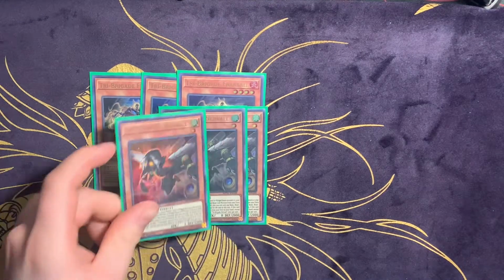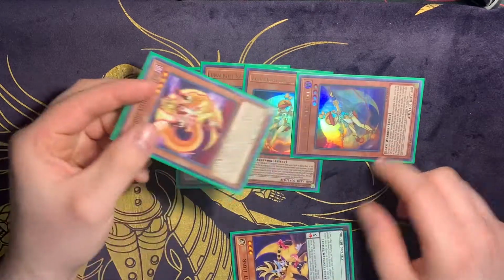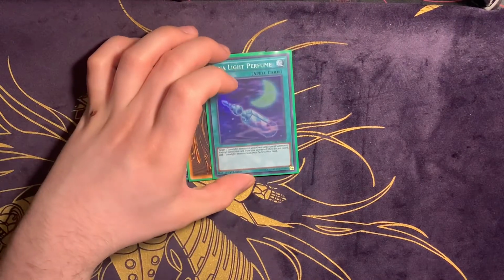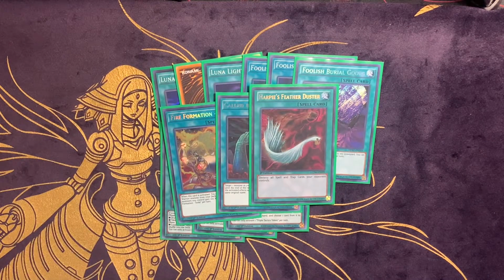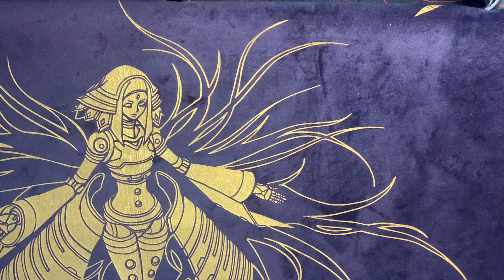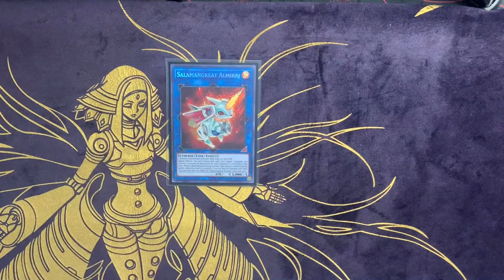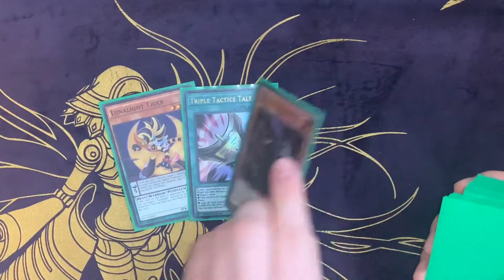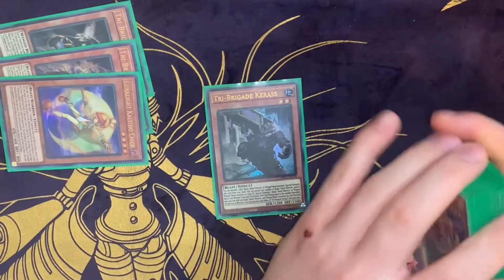Yu-Gi-Oh! TRI-BRIGADE LUNALIGHT DECK PROFILE FEBRUARY 2022 FORMAT!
Run into some newly unbanned action with lunalight tiger freshly released come watch us make some rank 4 or link up fast into accescode for the otk!

* EDIT* I made a misplay in the combo by sending chick with fraktall you cannot do that due to fraktalls restrictions. Shoutout to that viewer who saw that thank you!